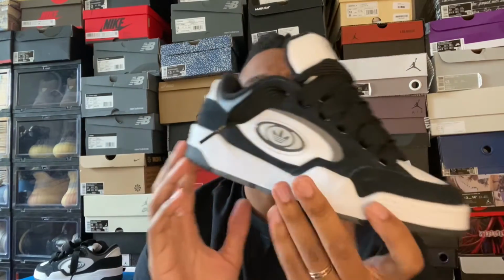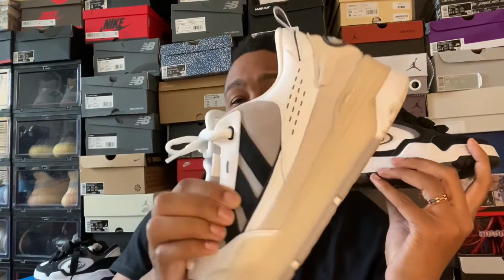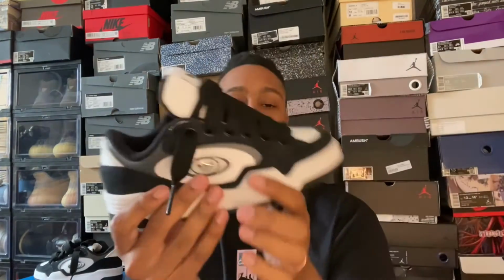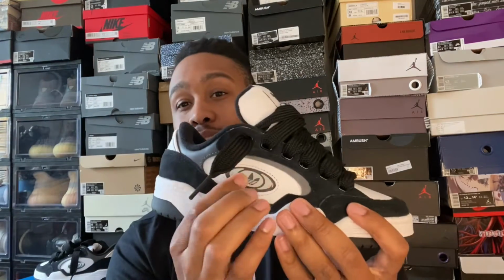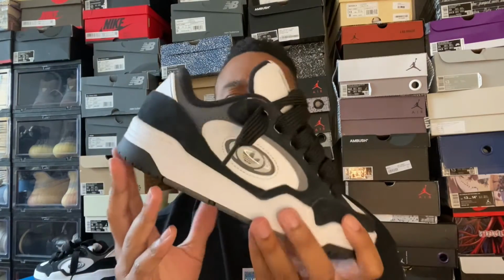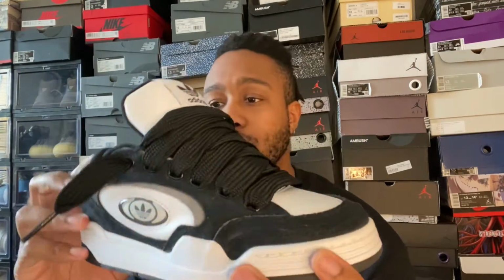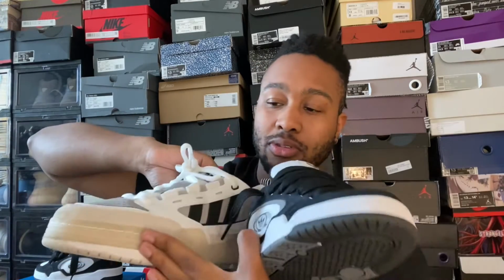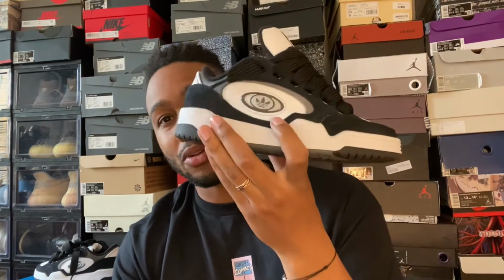Adidas Adi2000 X - On Foot Review and Sizing Guide